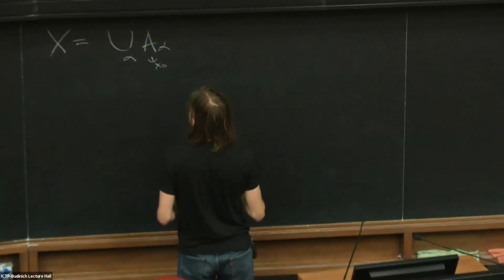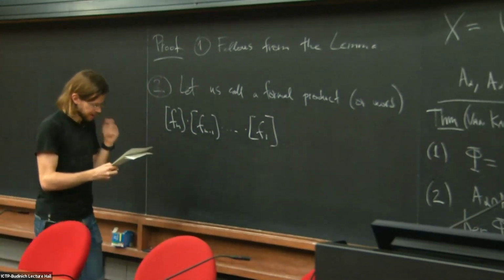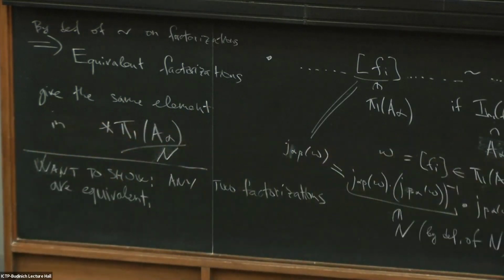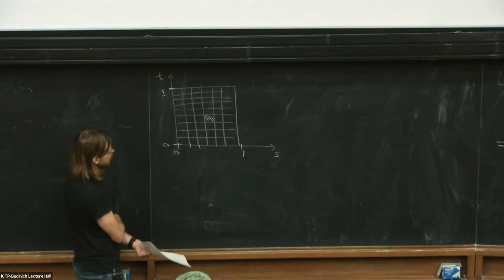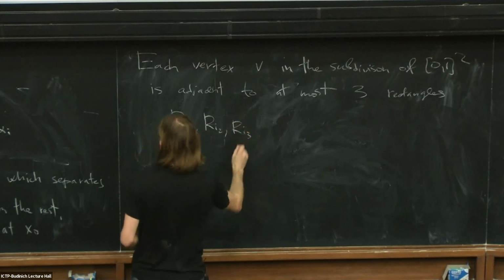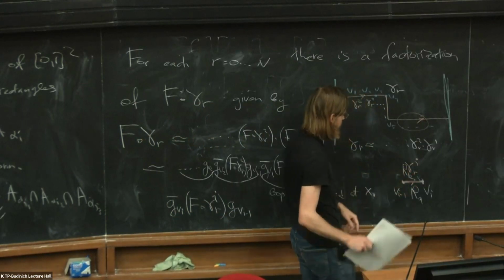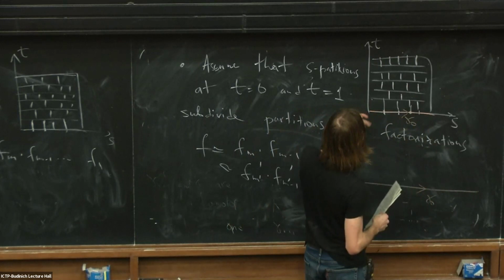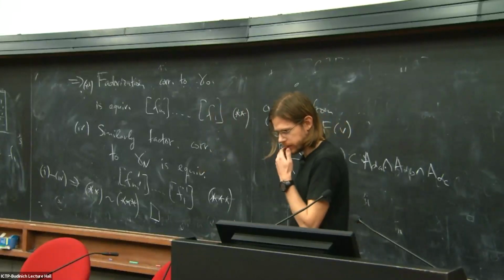Algebraic Topology (MTH-ALT) Lecture 8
MATHEMATICS
 Algebraic Topology (MTH-ALT)
 P. Putrov
MTH-ALT-L08-Putrov-Zoom.mp4